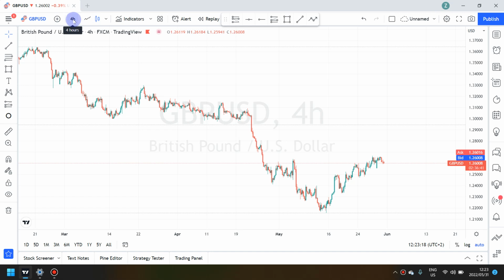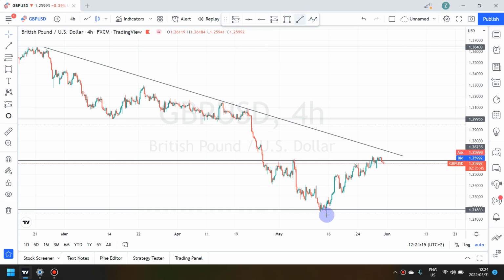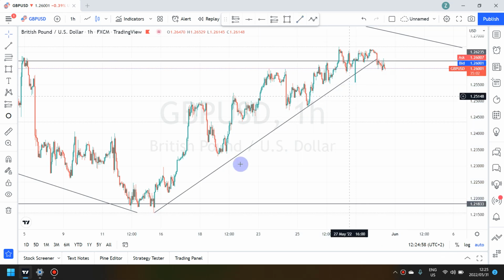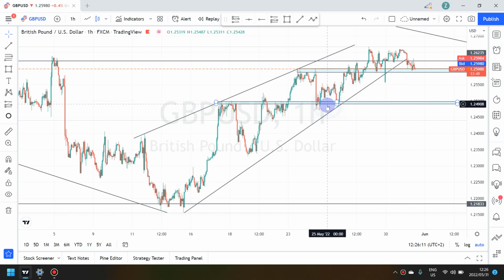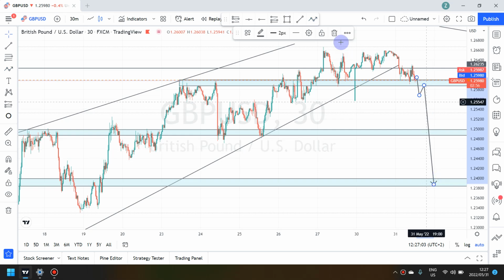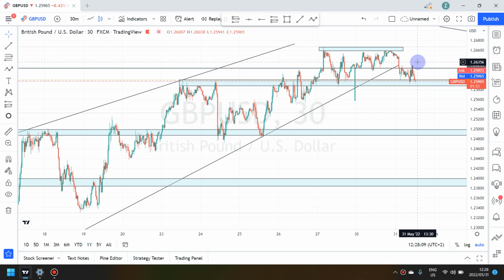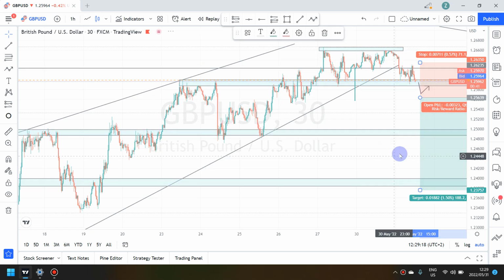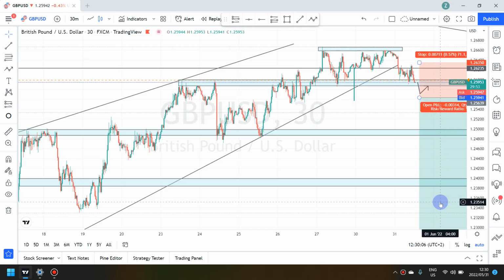LIVE Forex Analysis || GBPUSD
ENJOYED? GIVE IT A LIKE👍